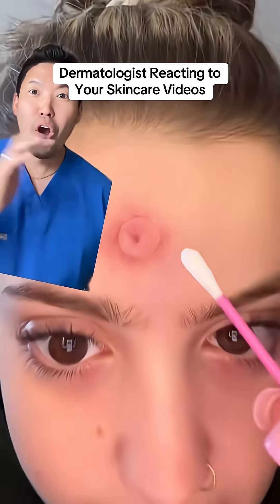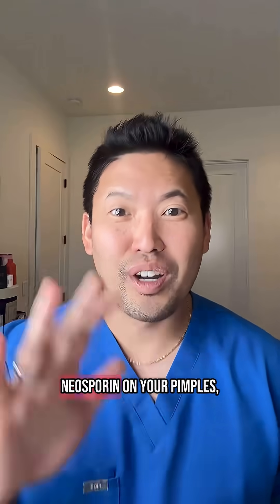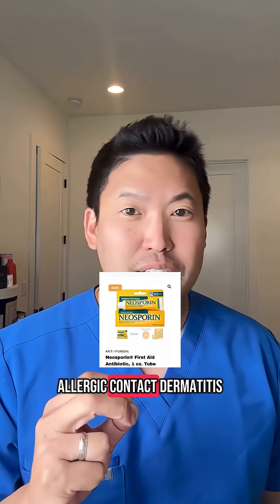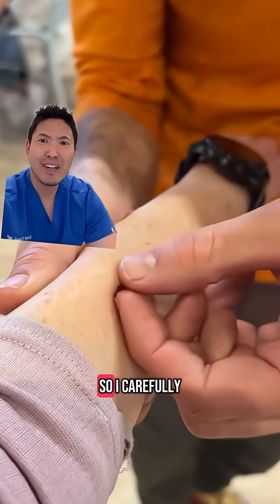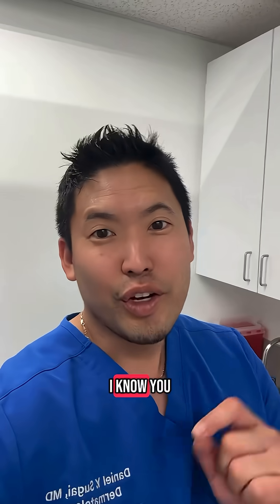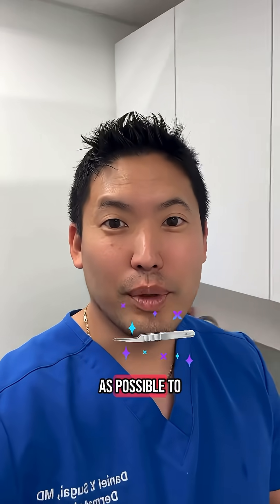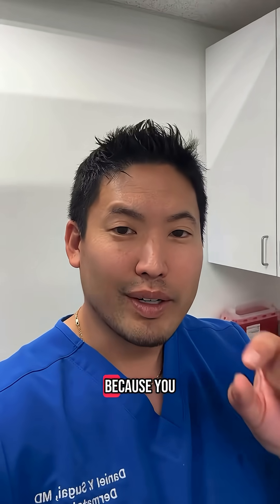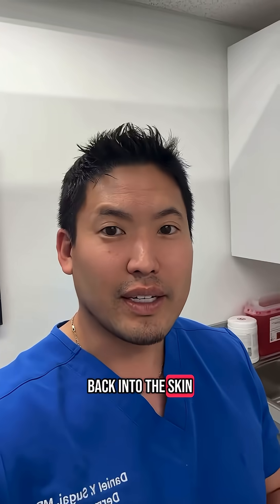Dermatologist Reacts To Your Skincare Videos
Lots of teaching opportunities just by scrolling through these apps 😬 😳

Rundown on two cases:
🛑 whenever someone comes in with a rash that looks like a contact dermatitis, I’m going to ask if you applied neosporin or bacitracin- both being common culprits for causing allergic contact dermatitis (many times causes blistering rashes) 😱. Instead 👉use petrolatum ointment like Vaseline to the non-infected cut or wound and cover with a bandage (do not clean site with hydrogen peroxide or alcohol, just use gentle soap and water)

🛑 stop irritating the ticks with 🔥 fire, Vaseline or peppermint oil that are latched on to you! 👉Try your best to use tweezers to pull the ticks straight off the skin without twisting.

Happy summer! 😎🤙